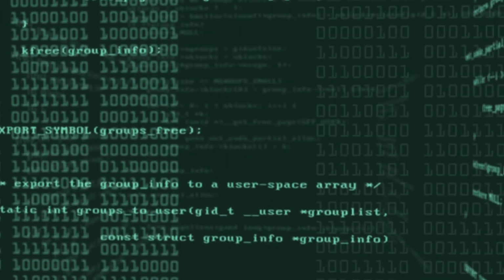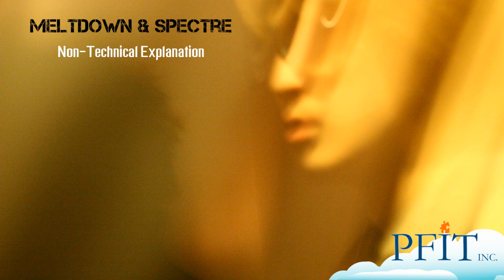Meltdown & Spectre Bugs Simple Explanation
This is a short video explaining the Meltdown Bug & Spectre Bugs for Non-Technical Users.

This is not meant to be an in depth or 100% accurate video. This is a basic high level view for non tech people.

Credits:
Special Thanks to John Roberts for his Spectre Image titled Ghost

Special Thanks to Kris Krüg for the main Image titled Ghosts

Special Thanks to Carlos for the Meltdown Image title The Hell (flames experiment with Photoshop)

Special Thanks to The Preiser Project for additonal image titled Hacker

Special Thanks to Videvo.net for stock videos.